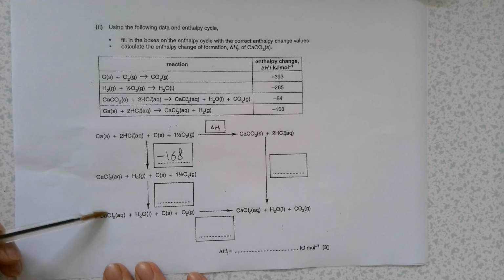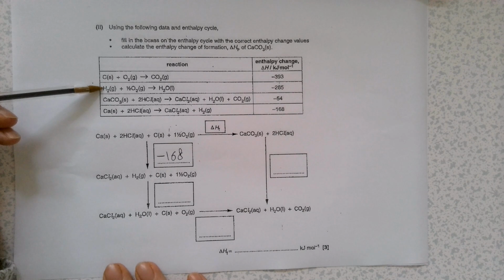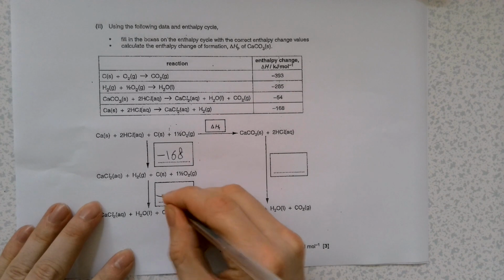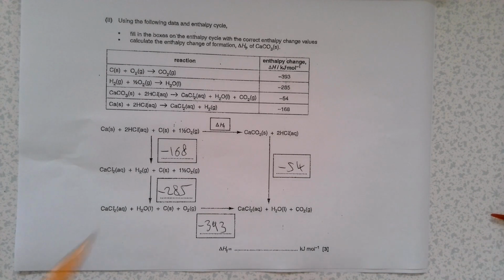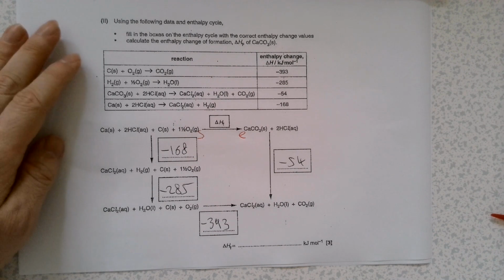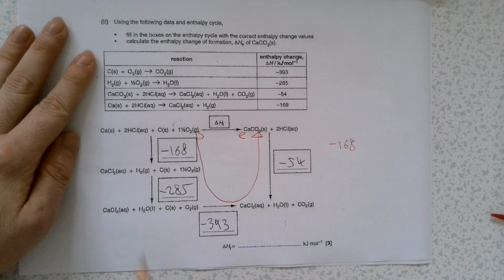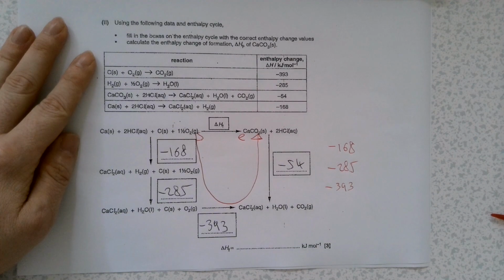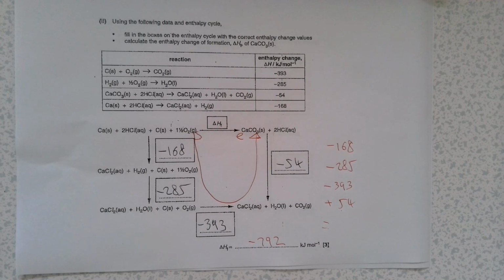Brady explains unfamiliar Hess cycles